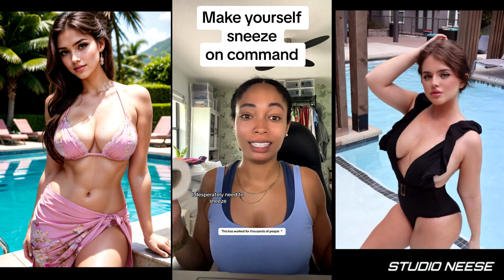STUDIO NEESE THE SNEEZE BEFORE THE FALL!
A collection of beautiful women who can't stop the sneeze especially after feeling the sensation of the sneeze

SPECIAL THANKS TO:
GLOS For use of their content: